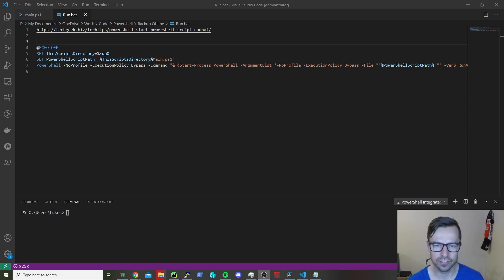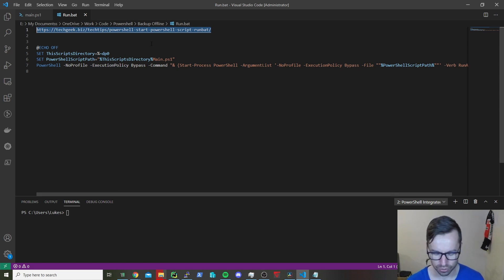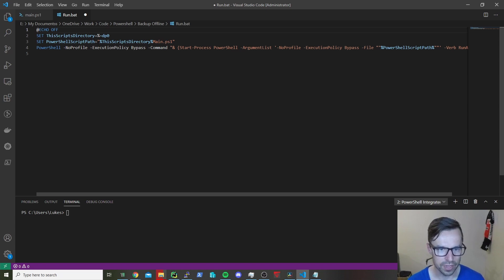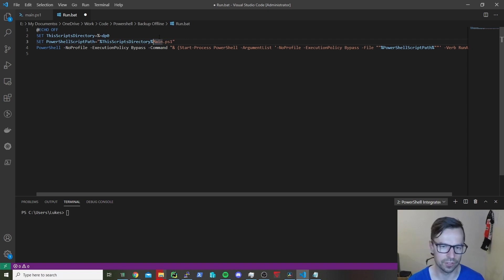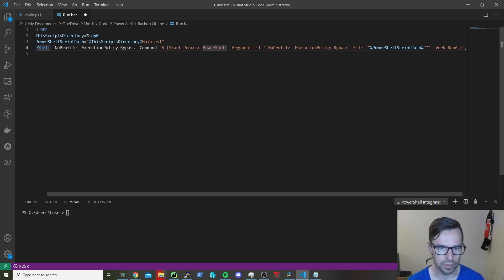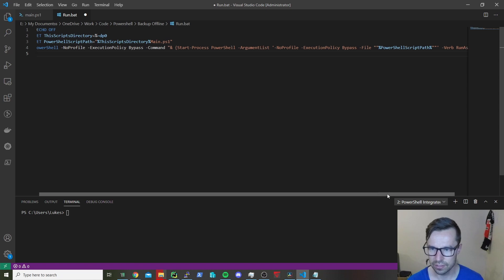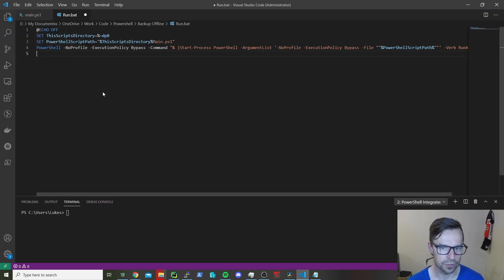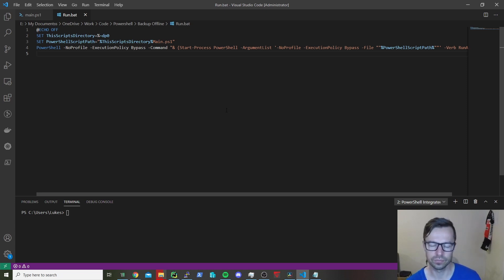PowerShell | Run PowerShell Script via Batch .bat Script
- take time back, achieve your goals faster and easier